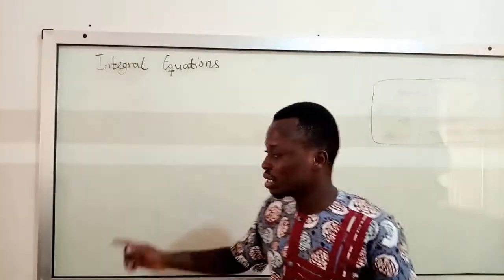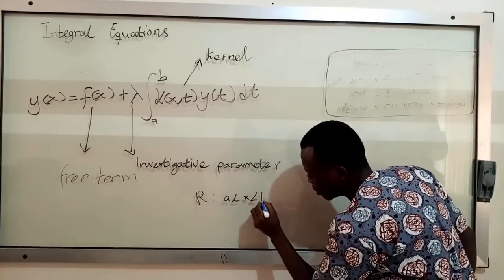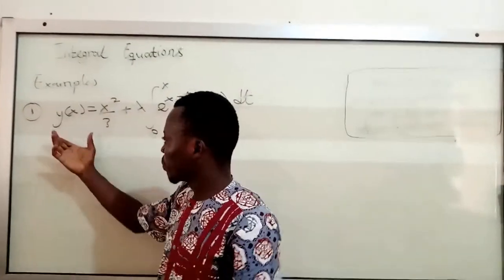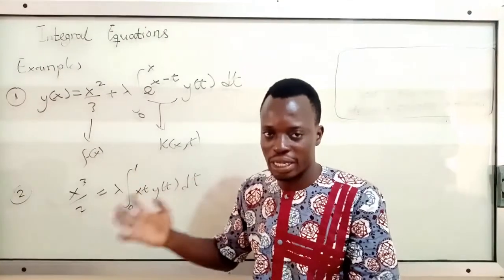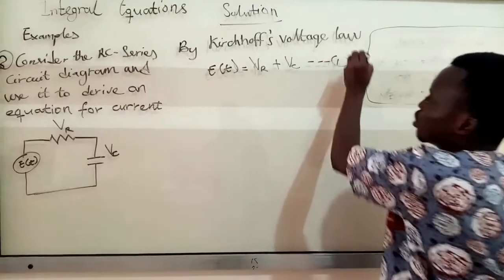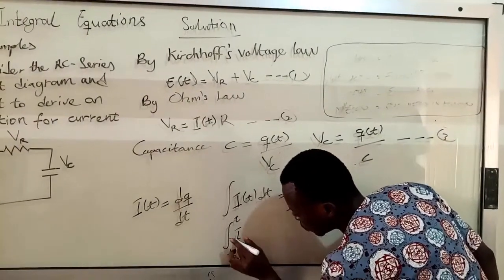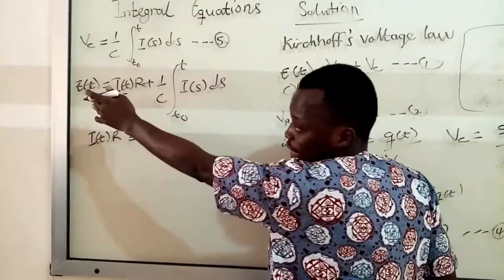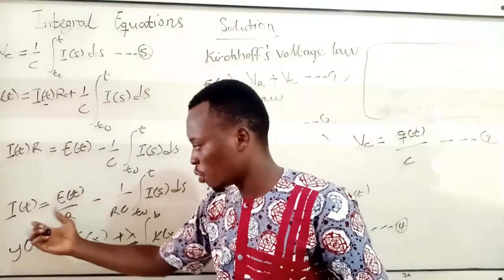Integral Equations, Lecture 1: Introduction to integral equations, Examples of integral equations.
Integral Equations,  Lecture 1: Introduction to integral equations, Examples of integral equations. integral equations
1) The definition and the general form of integral equations.
2)  An example of an integral equations in an RC-series circuit